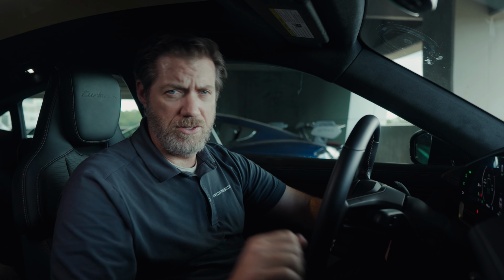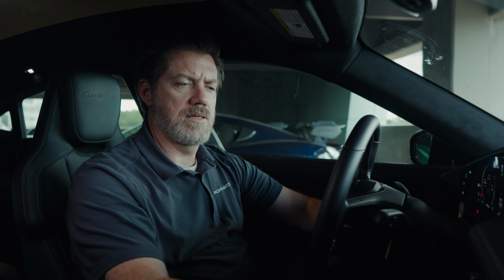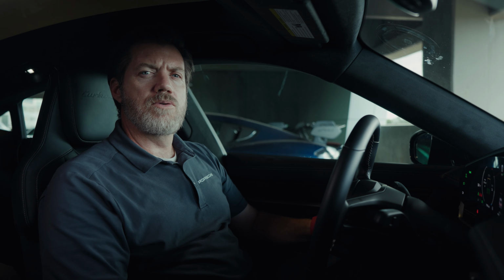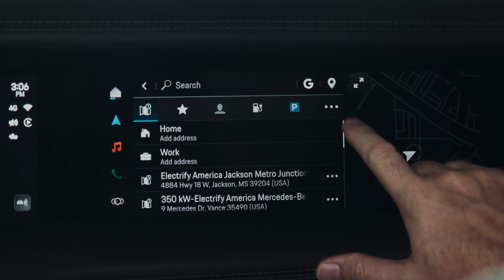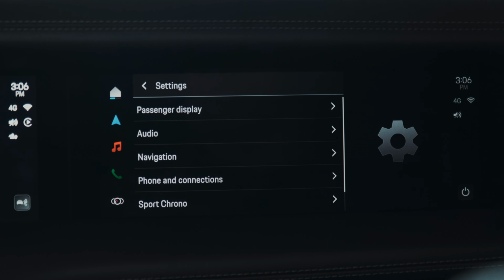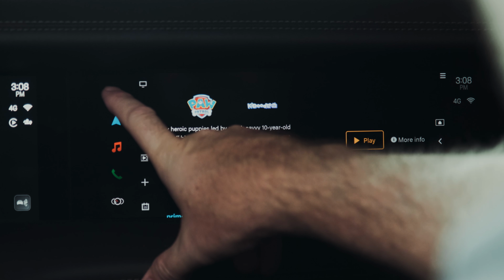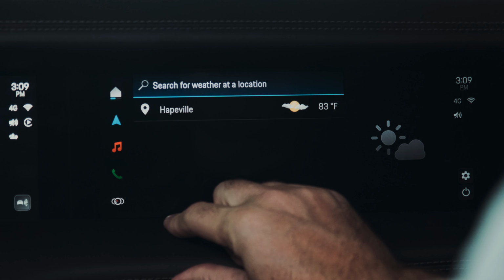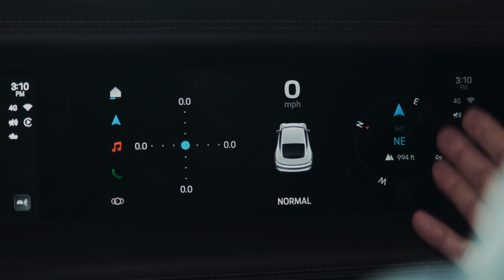Know Your Porsche | Using the Passenger Display in a 2025 Taycan | Taycan Tutorial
Discover with us the capabilities and characteristics of the passenger display along with how to personalize its settings via the PCM system or central display. With the assistance of the privacy screen, your passengers can craft their own unique experience from navigation control to streaming media to even keeping an eye on the driver's speed.